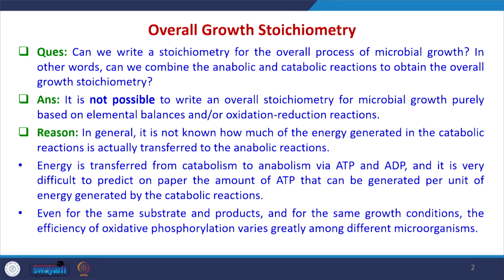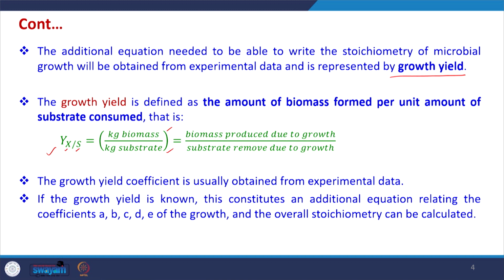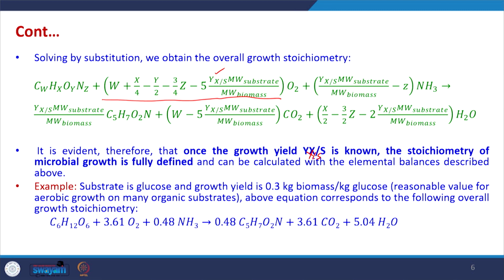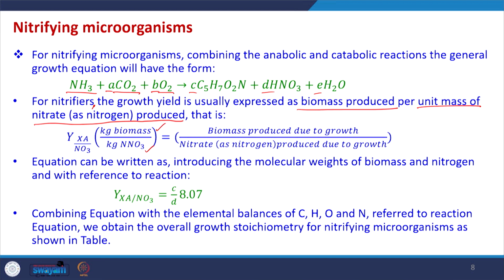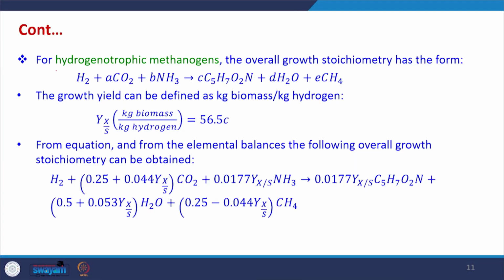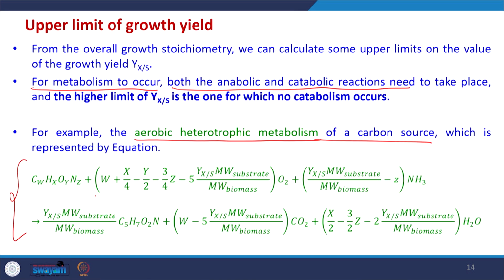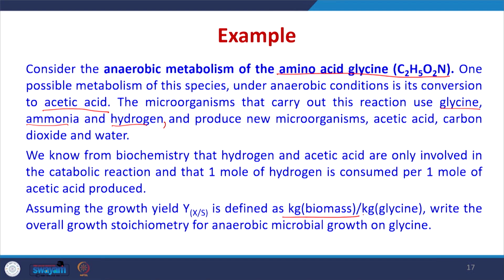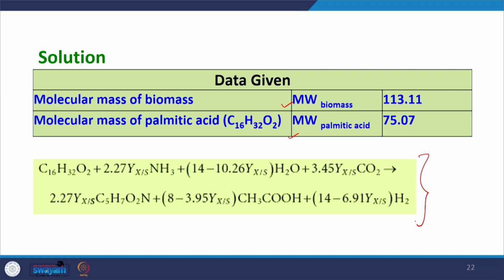Lecture 11: Stoichiometry of Microbial Growth-III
This lecture contains overall growth stoichiometry, Example for aerobic metabolism, Summary of the microbial growth reactions as a function of the growth yield for various types of microorganisms, etc.